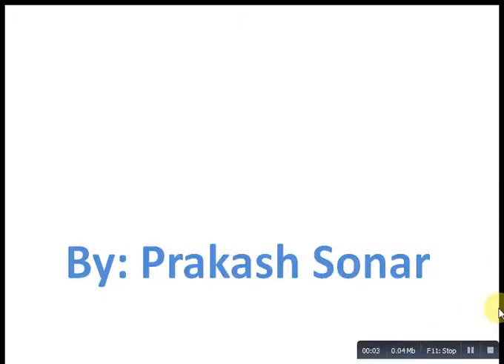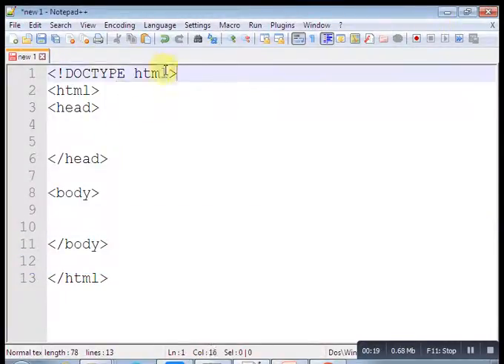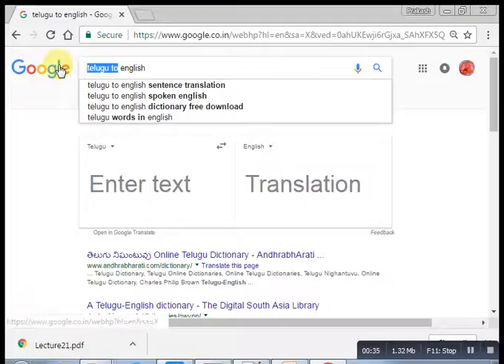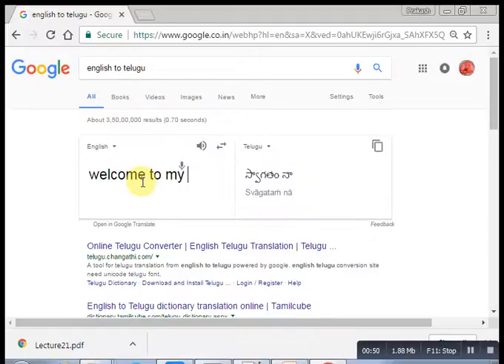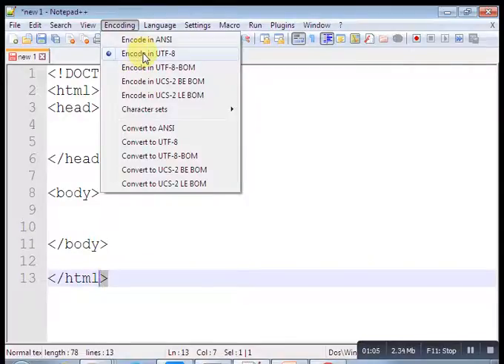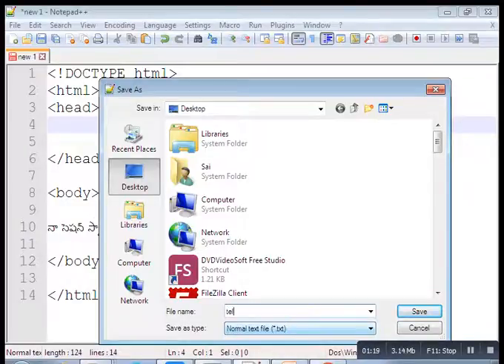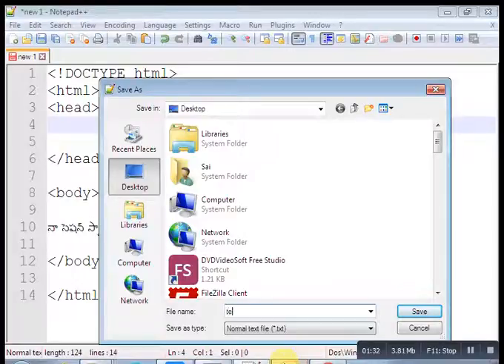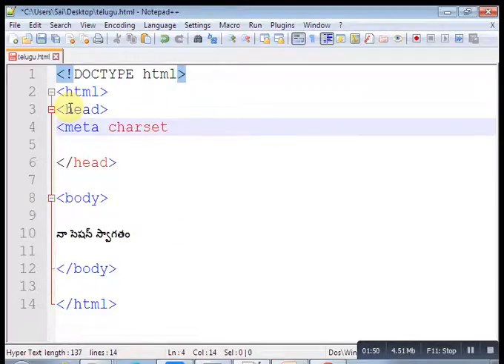how to create website using telugu font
how to create website using telugu font, how to use telugu font in html website